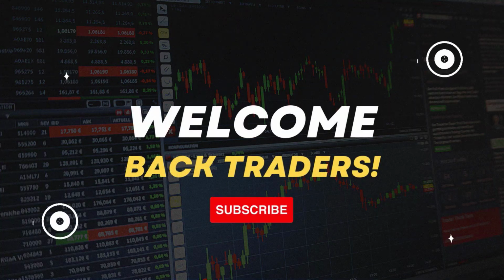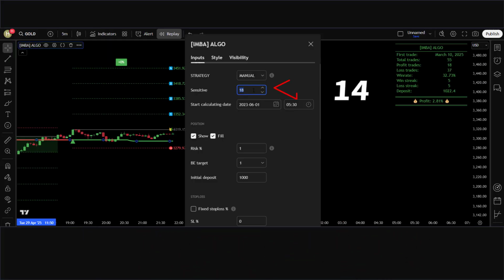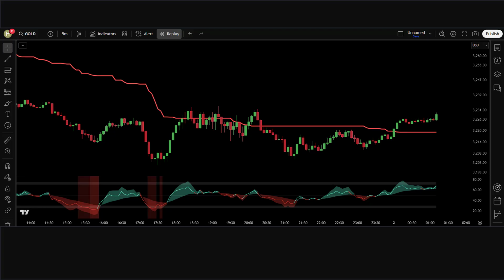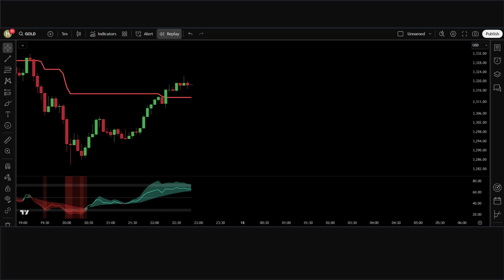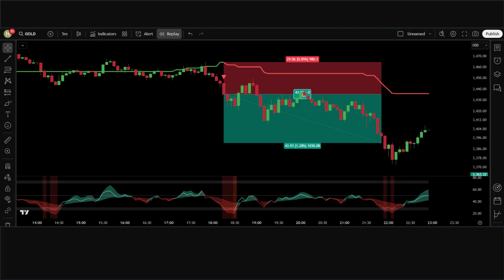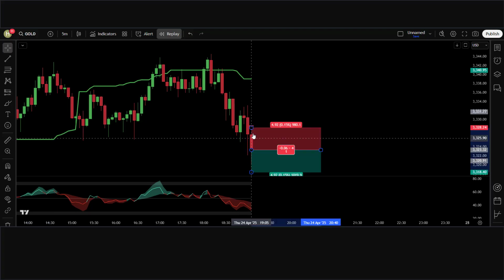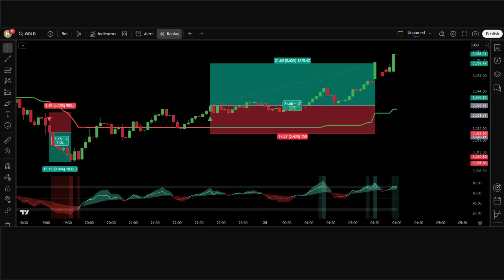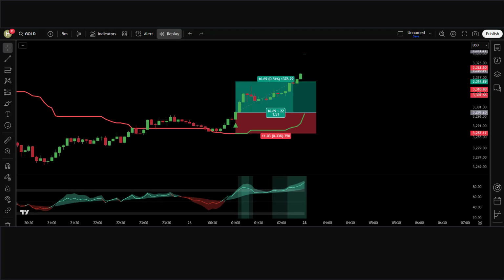I DOUBLED My $50 Forex Account in 30 Minutes and You Won't Believe What Happened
In this video, I challenge myself to double a $50 Forex account... in just 30 minutes! 😱
Can a small account really grow that fast? Or is it a fast track to blowing up?

Watch as I take live trades, manage risk, and test my strategy under pressure. Whether you're trading with $50 or $5,000, the lessons from this video apply to anyone trying to flip a small account in the Forex market.

🔥 What you'll see in this video:

My exact trading strategy for small accounts

Real-time trade entries and exits

Risk management when trading under pressure

Key takeaways on flipping accounts (what to do and NOT to do)

In this video topic:---
us30
tradingview
crypto
best indicator for scalping
tradingview tutorial hull ma
day trading
day trading strategy
forex trading challenge
$50 forex account
double forex account
small forex account strategy
forex account flip
forex day trading
30-minute forex trading
live forex trading
forex account growth
forex beginner challenge
high risk forex trading
small capital forex
forex flip live
trading small accounts
Lance Algo trading strategy
RSI indicator explained
Lance Algo indicator review
RSI trading signals
Lance Algo setup
Relative Strength Index tutorial
Lance Algo buy/sell signals
scalping tradingview indicator
best scalping indicator tradingview
trading indicators for scalping
best indicator for entry and exit
scalping strategy with confluence
high win rate trading strategy
best indicators for forex scalping
simple scalping setup
accurate buy sell indicator
profitable tradingview indicators
tradingview indicators for beginners
scalping strategy 2025
moving average for scalping
smoothest moving average
RSI indicator settings
grow small forex account fast
tradingview indicator
nasdaq
price action
artificial intelligence
Stock Market
trade algorithm
gold
technical analysis
algo trading
tradingview tutorial
forex
scalping
Lance Algo
RSI+
Lance Algo on TradingView
forex trading
day trader
scalping strategy